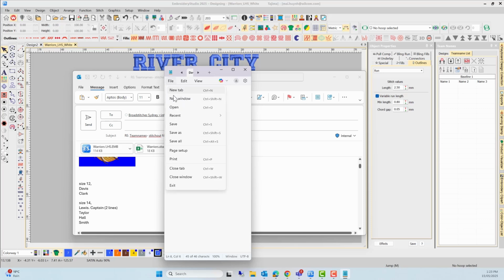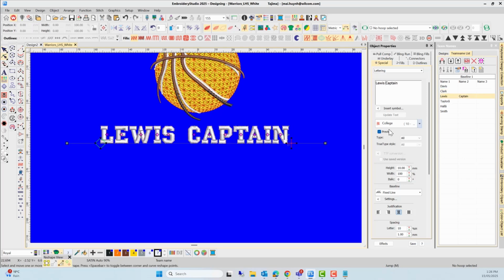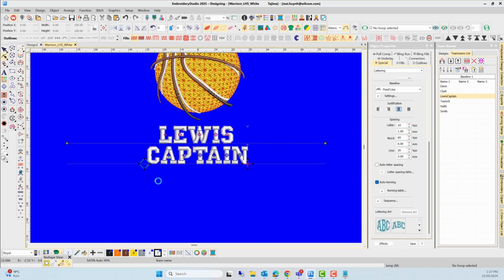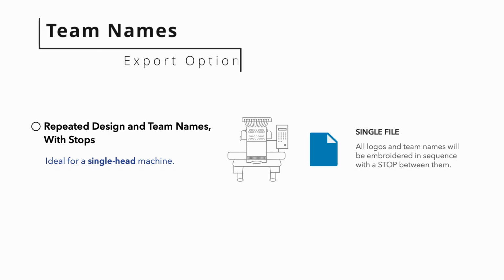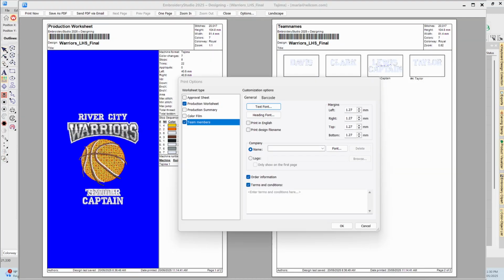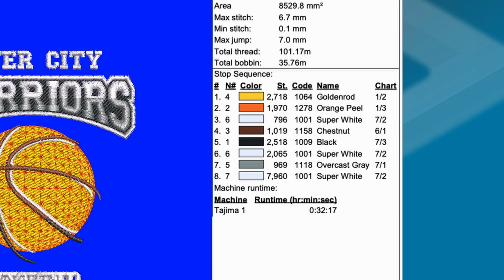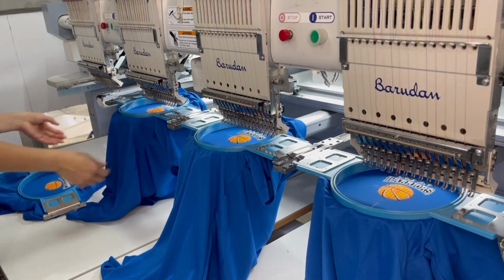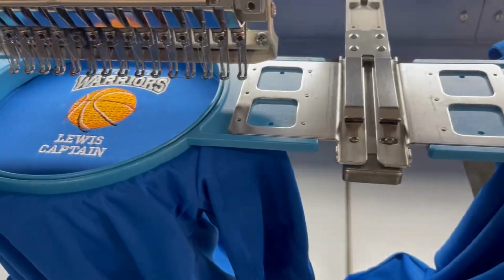Team Names setup with EmbroideryStudio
Team uniforms don’t have to be one-size-fits-all. Wilcom’s Team Name feature delivers smarter uniform personalization, letting you personalize every garment with precision, all in a single setup. Whether you're embroidering team names, staff names with their positions, player numbers, or custom titles, this powerful tool is designed to make high-volume personalization fast, easy, and accurate.